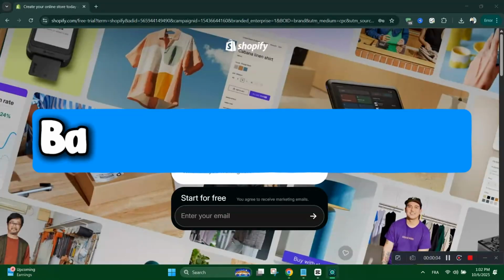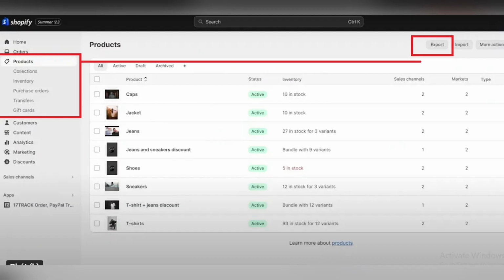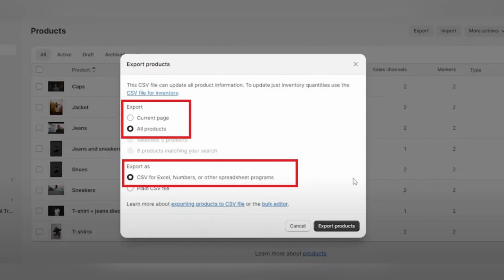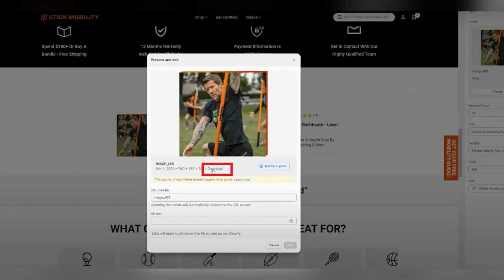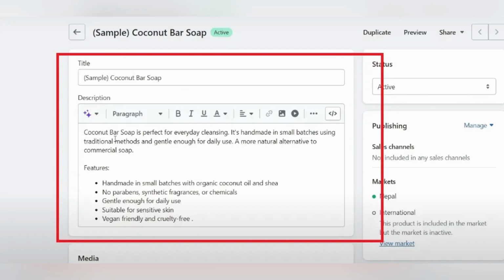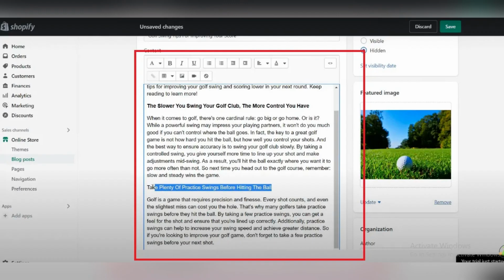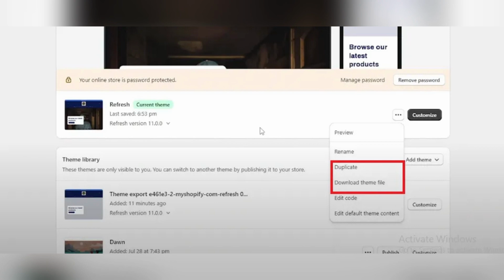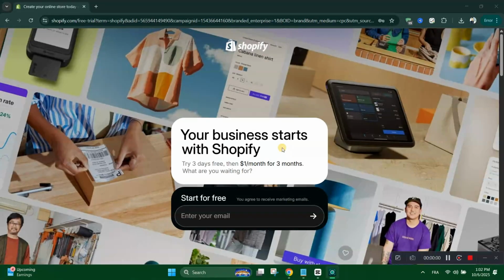How to Backup Shopify Store | Full Data Protection Guide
Worried about losing your Shopify store data? 💾
In this quick tutorial, you’ll learn how to backup your entire Shopify store, including products, customers, orders, and themes — so your business is always safe!

You’ll discover how to:
🔹 Export products, customers, and orders data manually
🔹 Backup your Shopify theme and download a copy
🔹 Use Shopify backup apps for automatic protection
🔹 Restore your store safely if anything goes wrong

Whether you’re updating your theme or preparing for migration, this guide helps you keep everything secure and ready for recovery!

💡 Works for:
✨ All Shopify plans
✨ Online Store 2.0 & 2025 updates
✨ Manual and automated backups